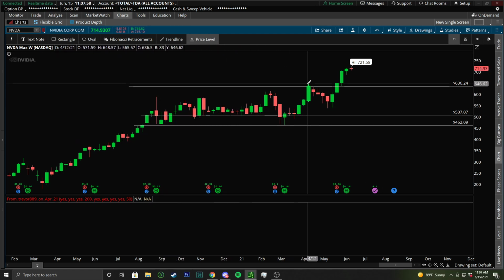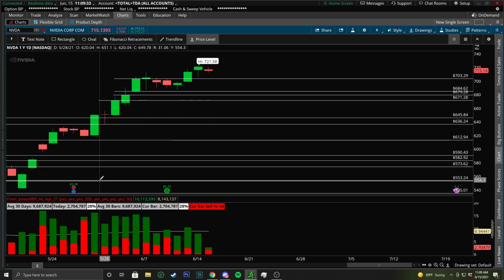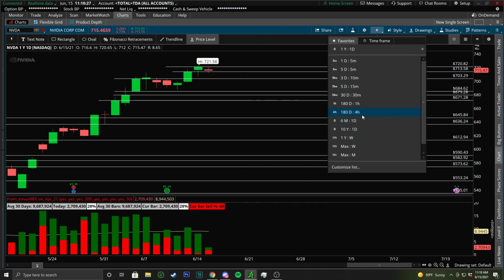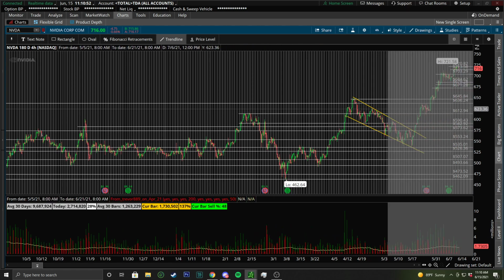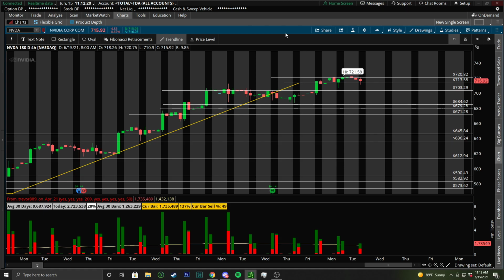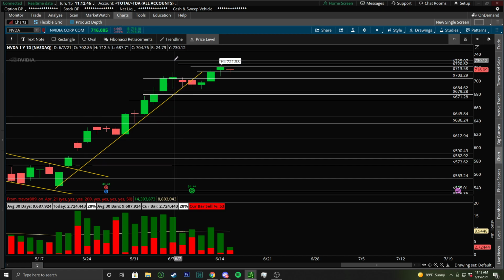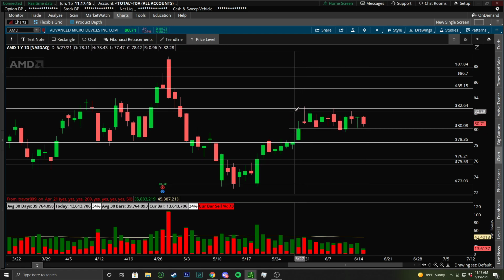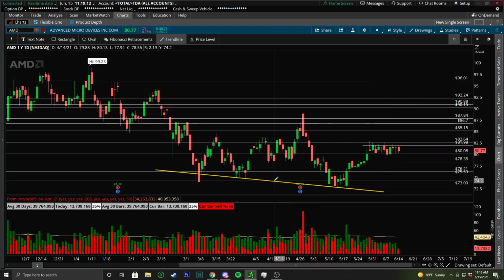(LIVE) Technical Analysis Routine - $NVDA + $AMD